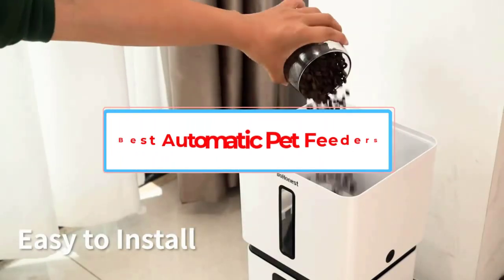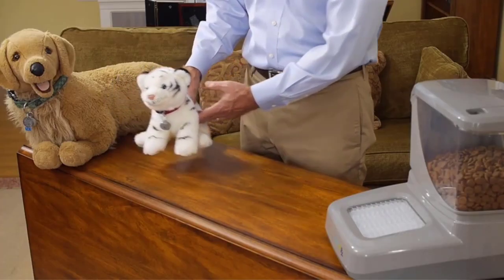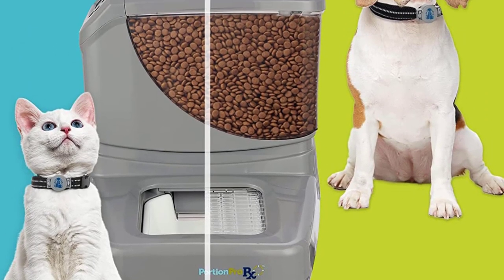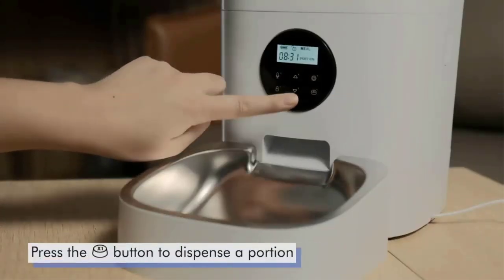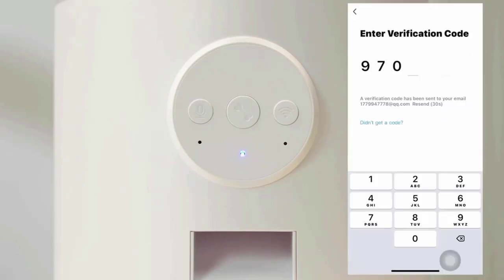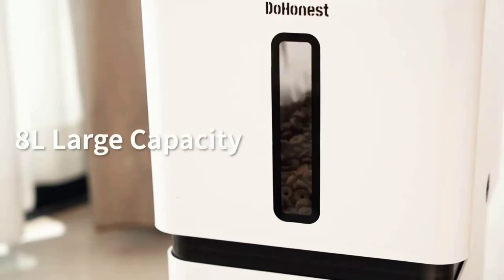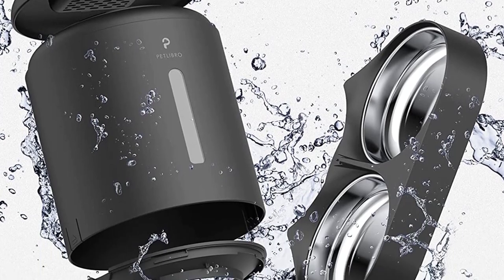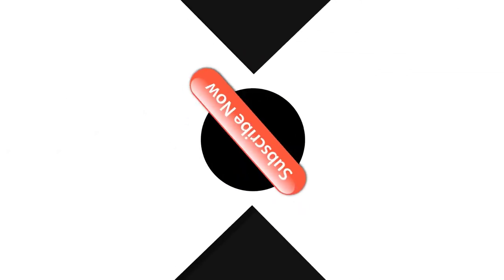Top 5 Best Automatic Pet Feeders 2023 | Best Automatic Cat Feeders | Best Automatic Dog Feeders (🐈🐕)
📌Product Link📌:
1. PortionPro Rx Automatic Pet Feeder.

2. Petlibro for cats and small or medium dogs.

3. Wopet Automatic Cat Feeder.

4. DoHonest Automatic Feeder.

5. Petlibro Automatic Feeder for Two.

In this video, we listed the Best Automatic Pet Feeders in 2023 ?